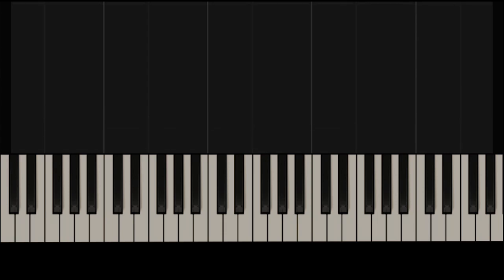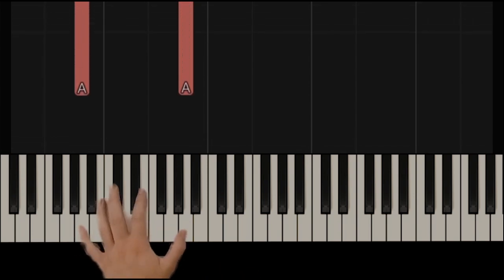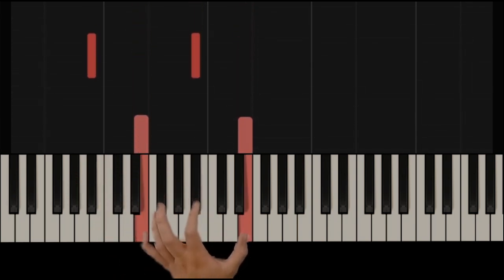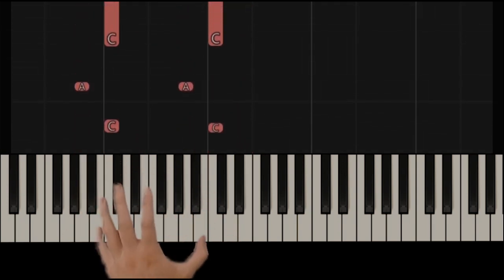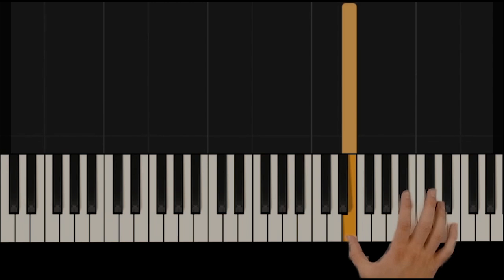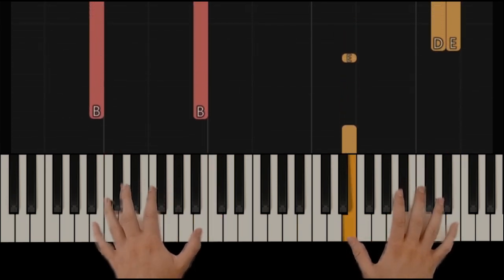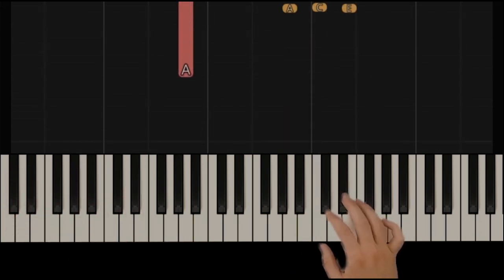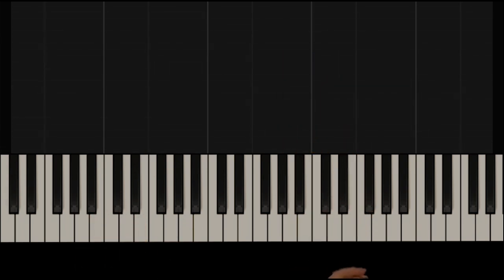MASQUERADE WALTZ by Aram Khachaturian | Piano Tutorial (Part 1) Slow, Detailed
How to play "Masquerade Waltz" by Aram Khachaturian.

From scratch. Full slow and detailed piano tutorial series in my library

No knowledge of notation required. I'll walk you through it moment by moment, note by note, until you have everything you need to play it yourself.